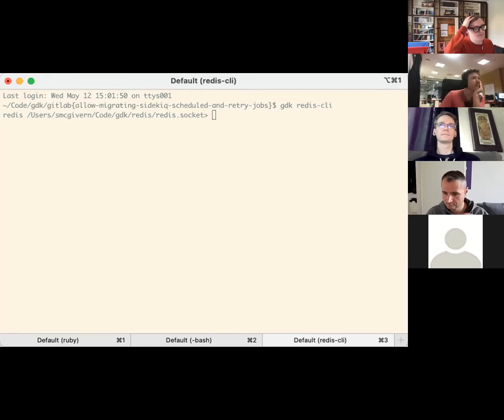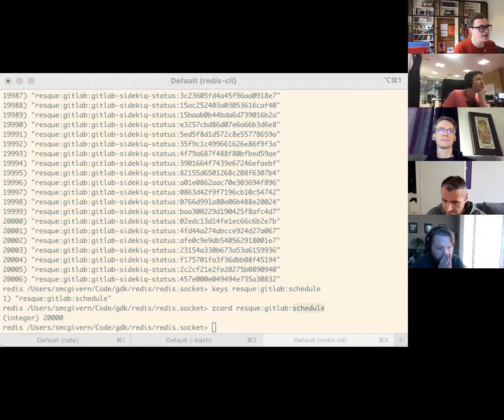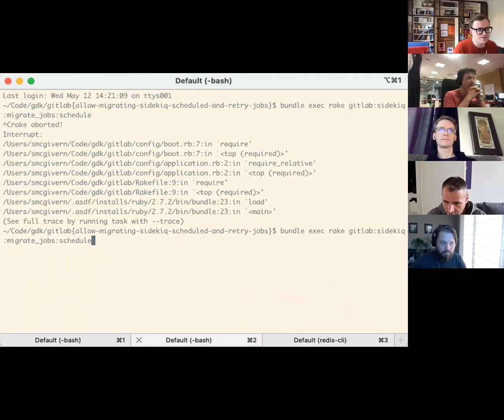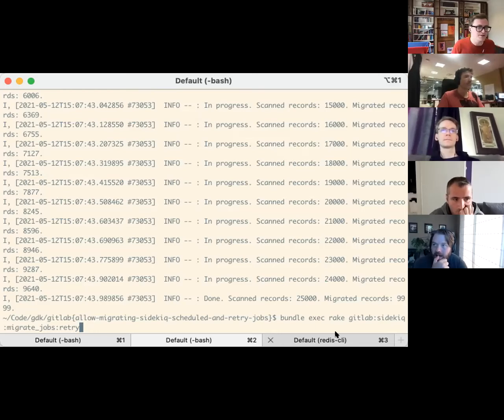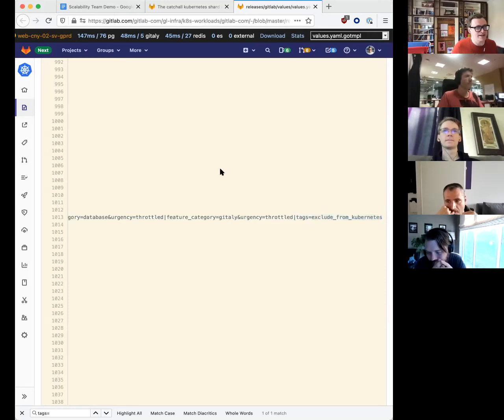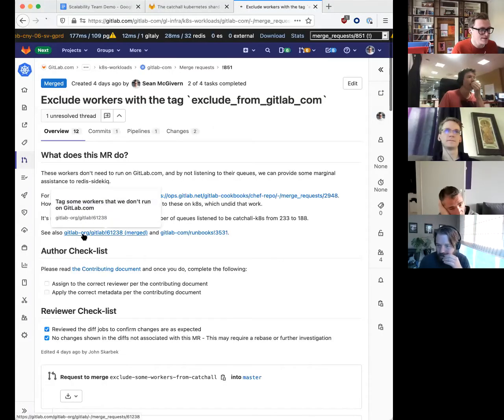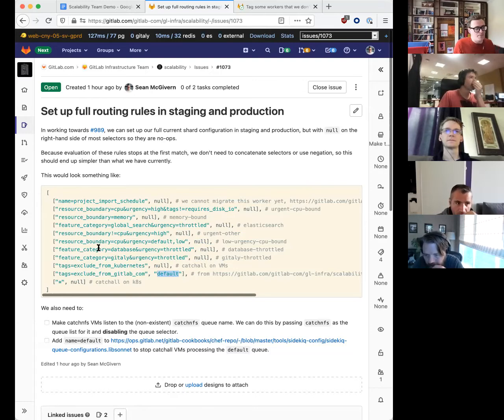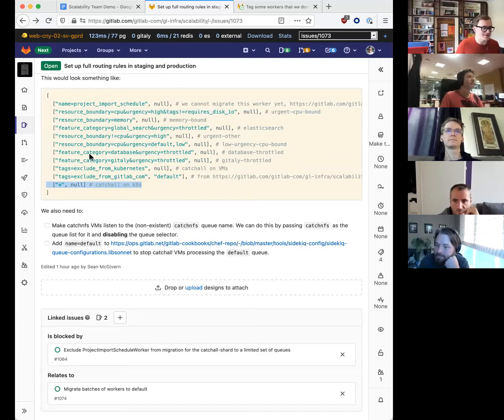Scalability team demo 2021-05-12